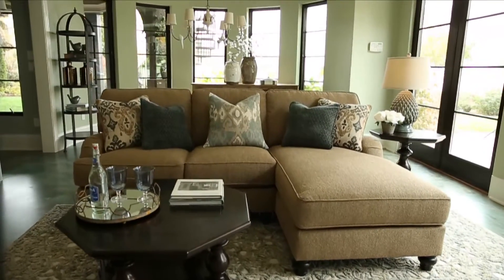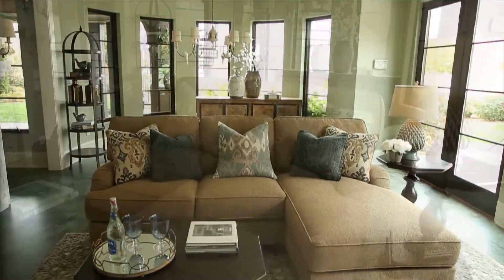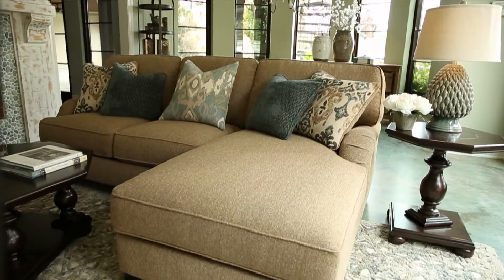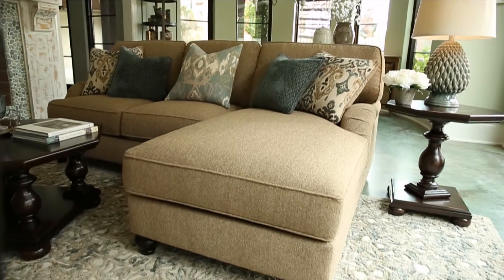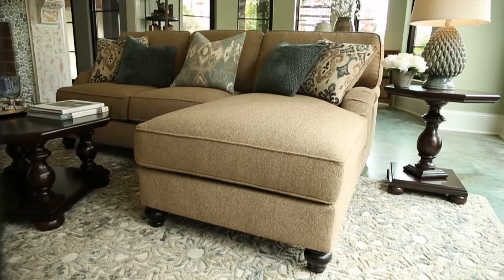Ashley HomeStore | Julesburg Sofa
This furniture is as unique as you are, so go ahead and flaunt it.